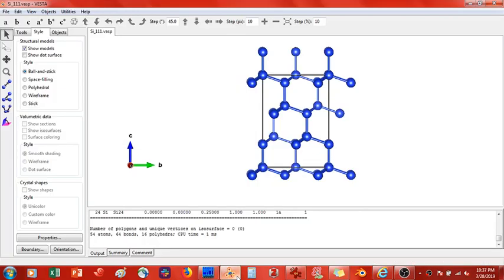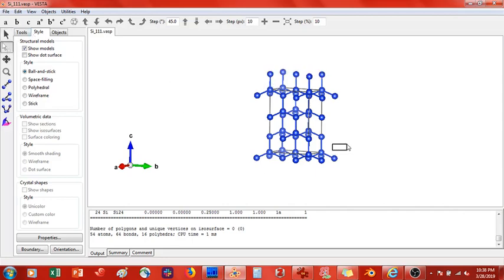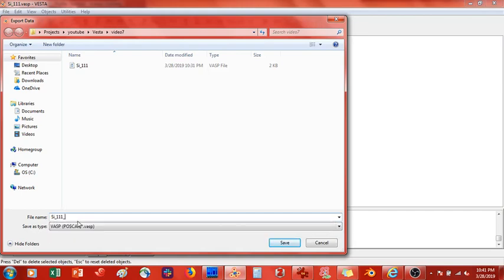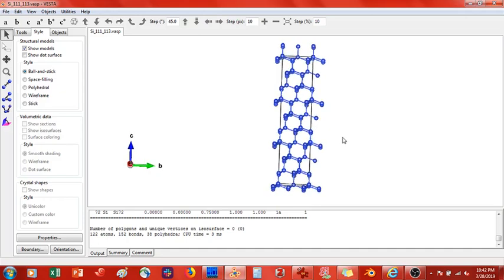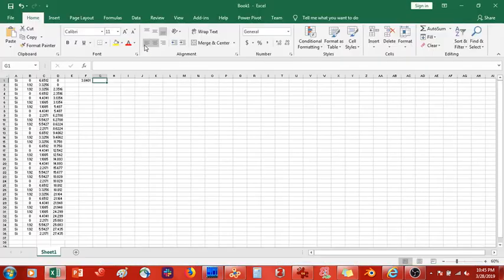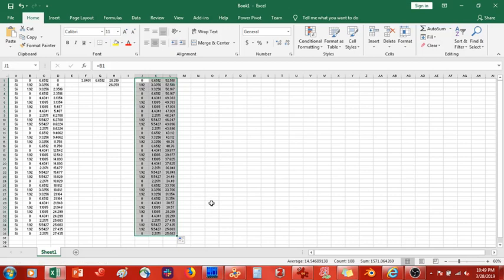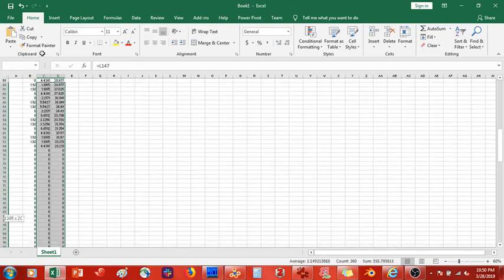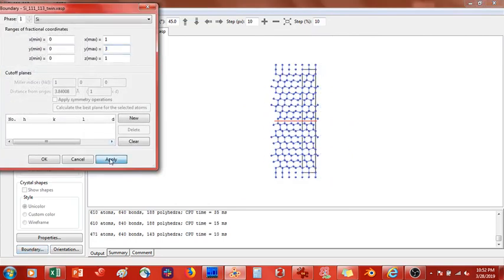Twin Boudnary Structures with VESTA: Bulk Silicon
In this video, we make a twin boundary along the (111) plane of bulk Silicon using VESTA. We have 3 unit cell constants flanking each side of the twin boundary. It would be interesting if someone could try to incorporate an additional twin boundary in a separate spatial dimension which also included the twin boundary I show here. Take care everyone, and thanks for you viewership!

Relevant videos on exposing and cutting (111) surfaces, and making new unit cells: